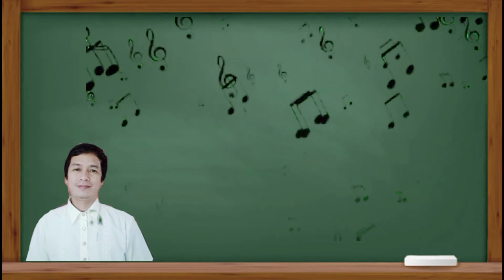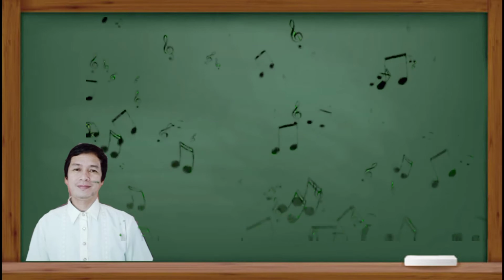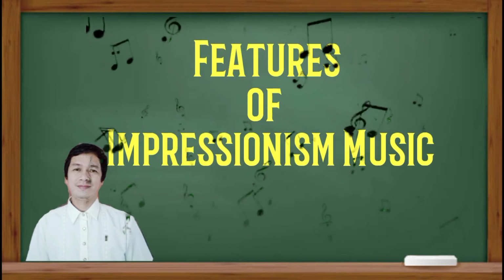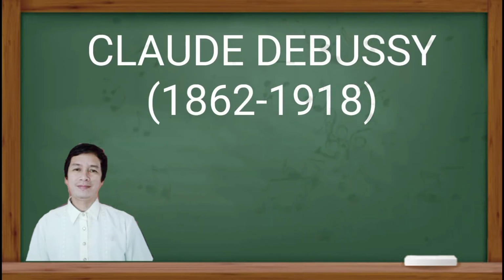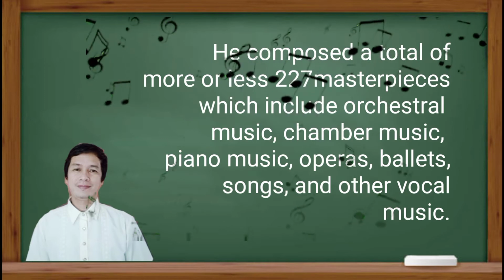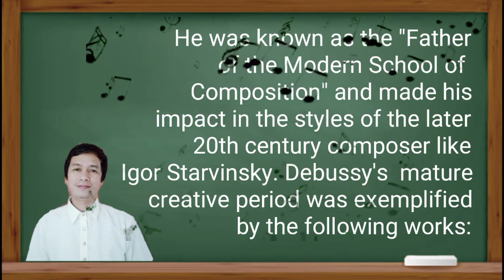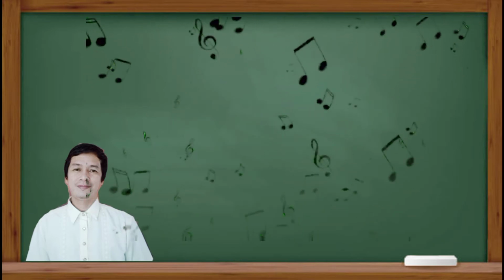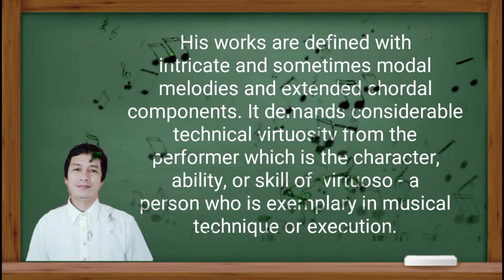MUSIC OF IMPRESSIONISM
MUSIC 10 || Q1 || Wk1